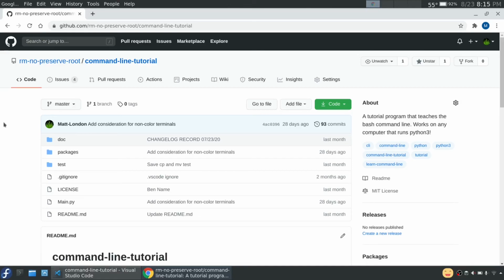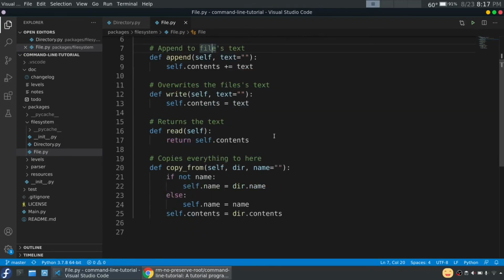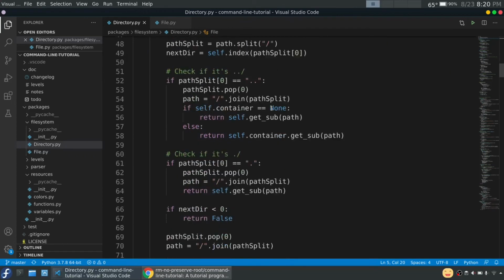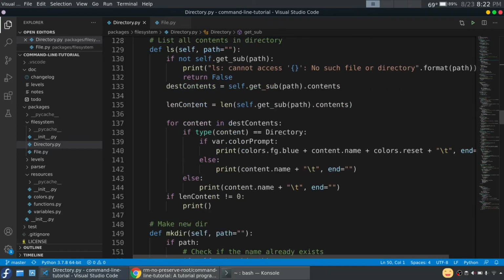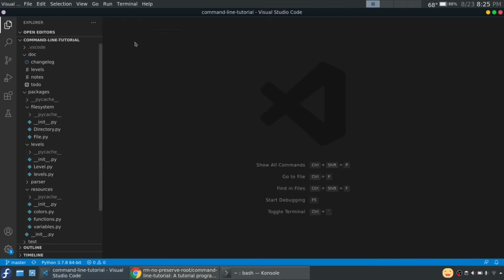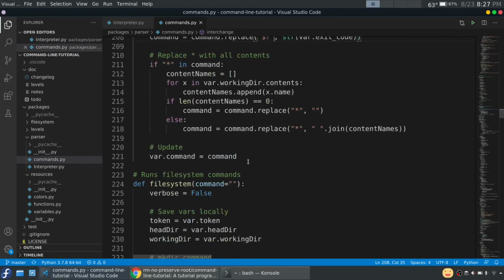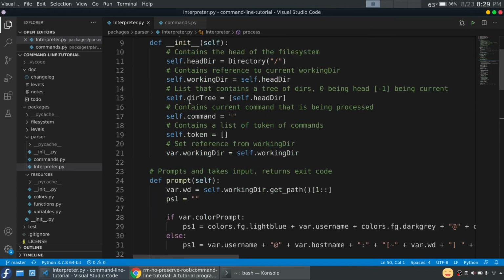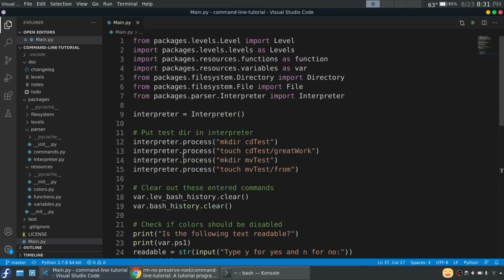Code Review #2: Command Line Tutorial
In this video, I review the command line tutorial program that was shown in a previous video. I run through all of the code and how each piece connects to form one cohesive program. I highly encourage you to make modifications to the code and change anything you want! Use it as a learning resource.

Please let me know if you have any questions! I'm happy to help!